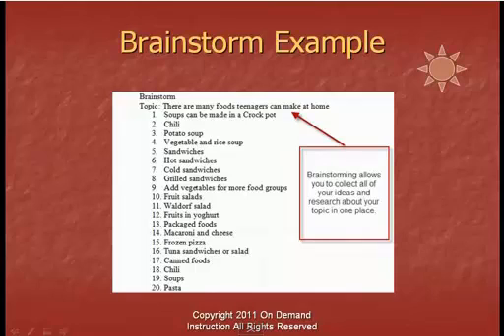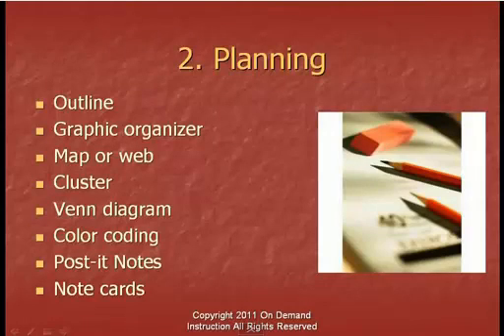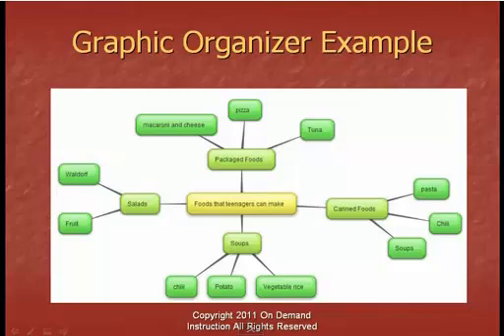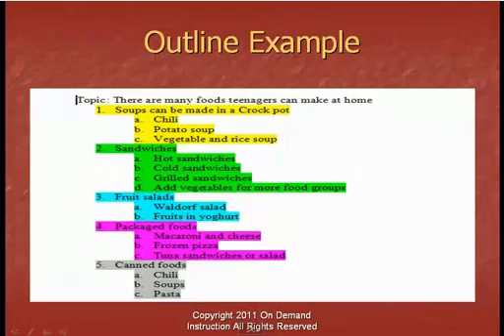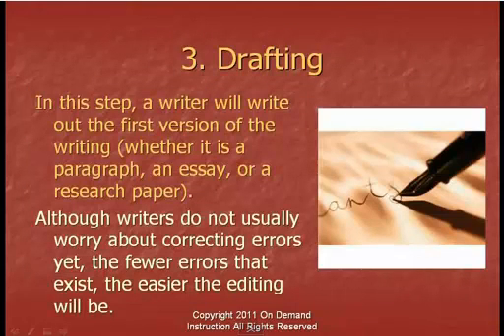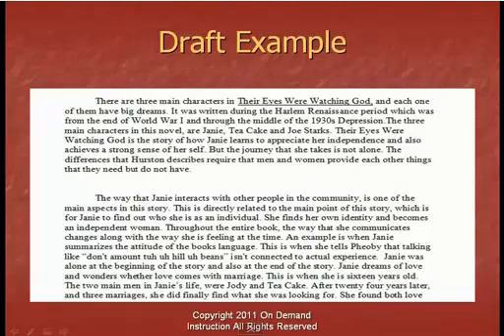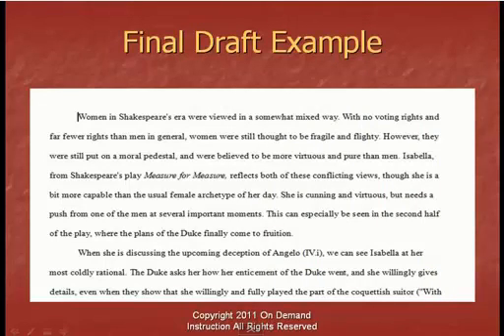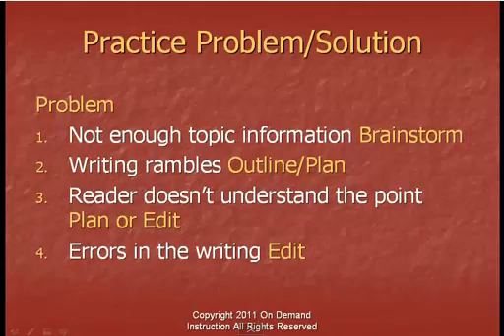The Writing Process